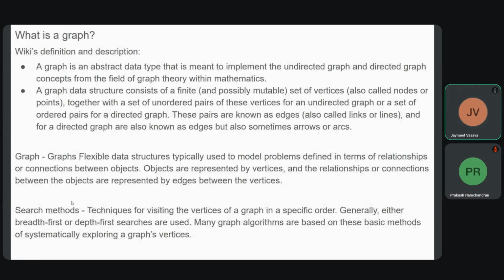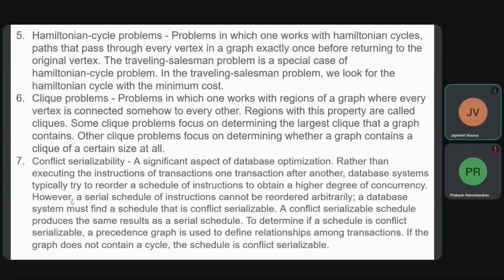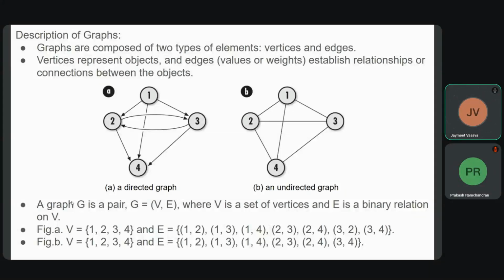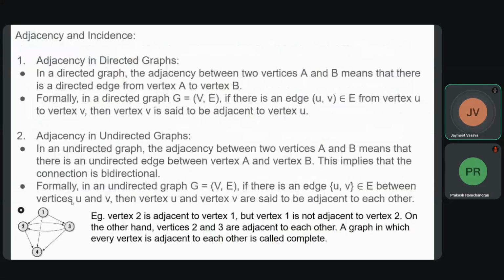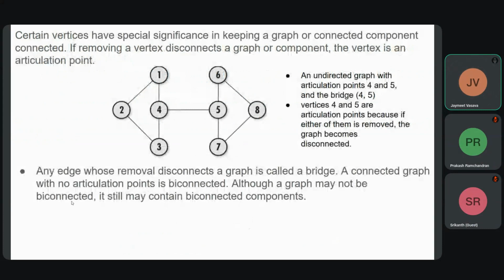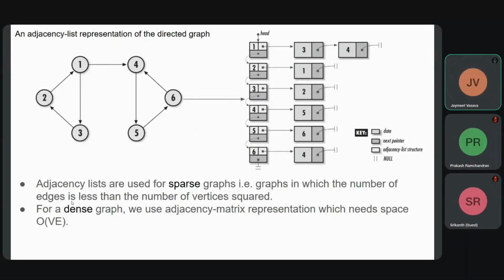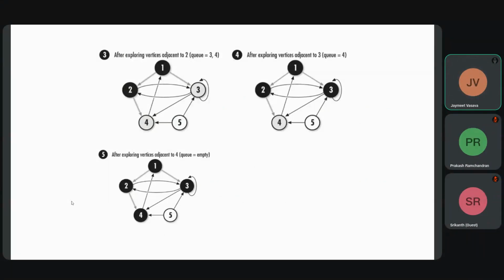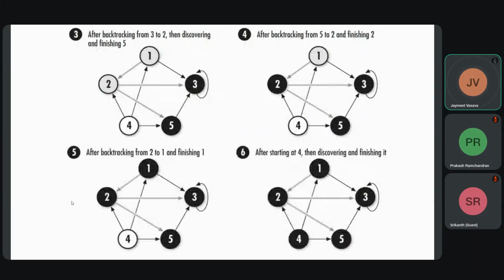PGD AI Data Structures and Algorithm Session 7 1 Graph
Data Structures and Algorithm   Session 7 1 covers the theory and applications of Graph. Graph is made of Vertices and edges connecting them with undirected or directed graphs. Here we cover acyclic graph and their applications like Routing Optimization, Shortest paths, Counting Network hops, Topological sorting, Graph Colouring, Traveling Sales problem, clique problems and concurrency speeding etc. This also refers to  Incidency, adjacency, fan-out with respect to vertices and its use in Graph travel optimizations. The Data Structures , interfaces  and  Code is covered ina separate session 7 2 of Graph.